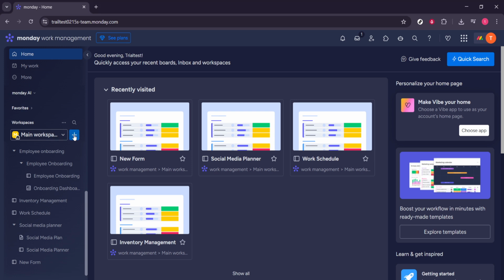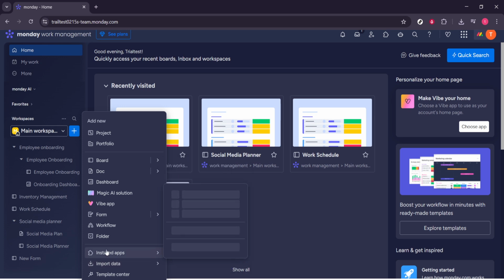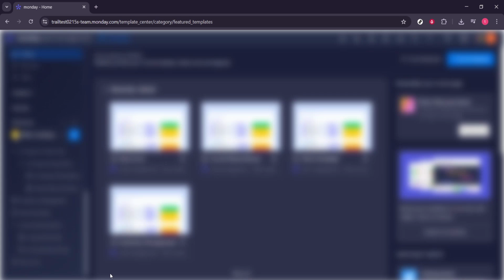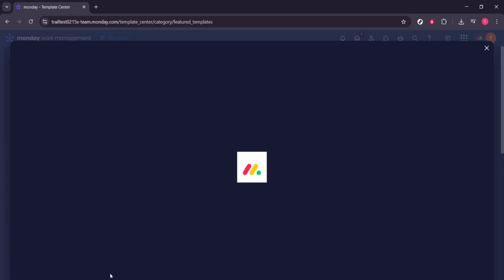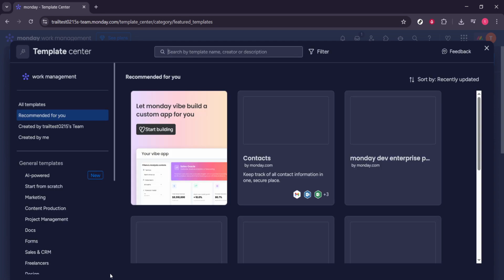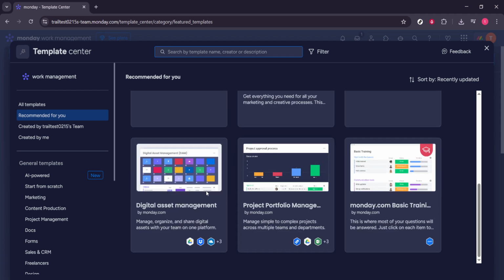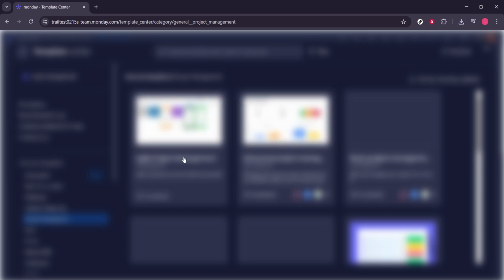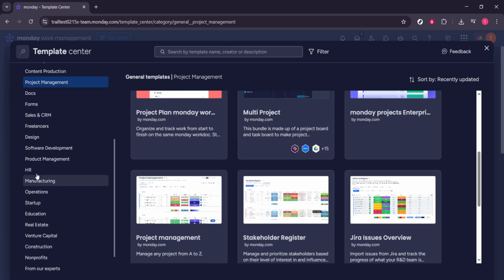How to Use Monday.com Templates (Quick and Easy Guide)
Want to save time and skip building everything from scratch? In this quick and easy guide, you’ll learn how to use Monday.com templates so you can launch workflows faster and stay organized effortlessly.

In this video, I’ll walk you step-by-step through finding the right templates, customizing them for your needs, and turning them into reusable systems for your projects. Whether you're managing tasks, CRM, or team workflows, this guide will help you work smarter and more efficiently.